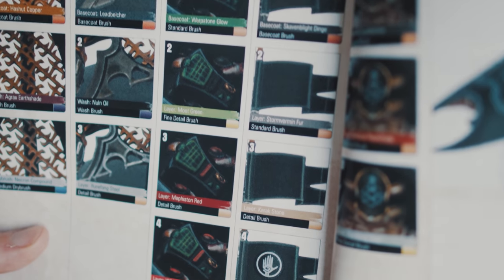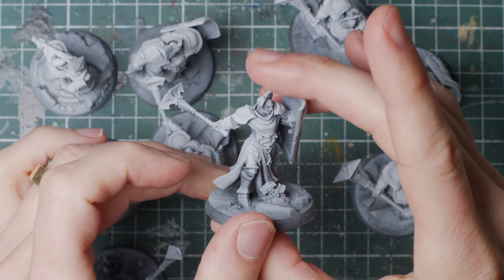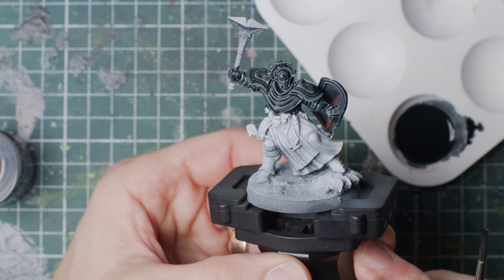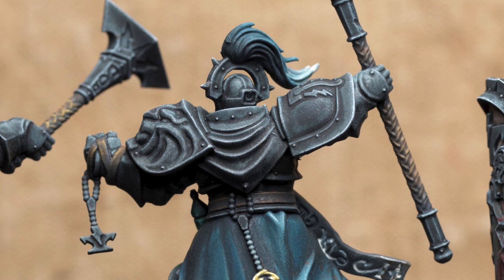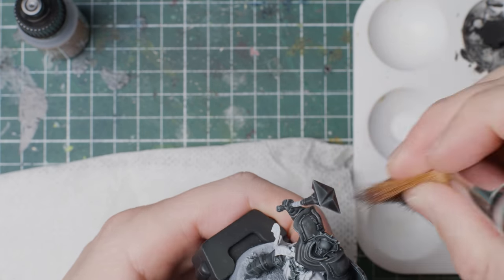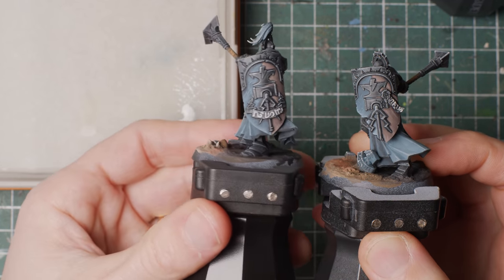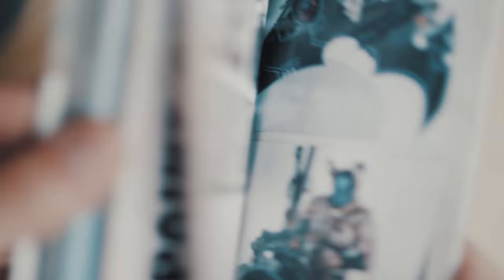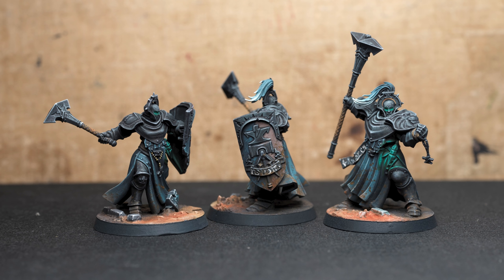Black Armour - Table Top Standard - & why is painting black tricky?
An efficient approach to painting black. I've painted armour, but the same technique would work nicely for other applications. During the video I also touch the subject on painting black in general. Black is tricky. When painting black there are a few things that I try to have in mind, and I wanted to share these thoughts with you.

The "black" recipe:

1 - Zenithal Prime
2 - Black Templar contrast paint & Contrast Medium
3 - GSW Black Soot liquid pigment
4 - GSW White Dust liquid pigment